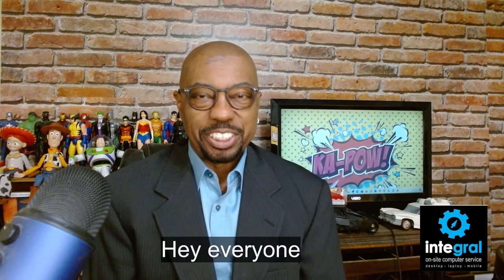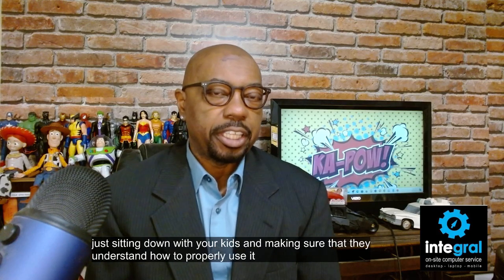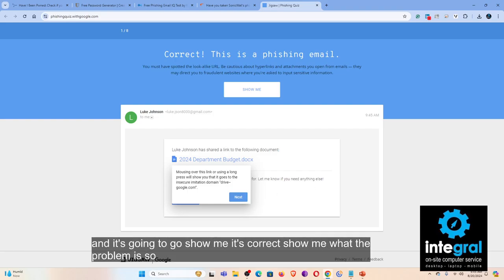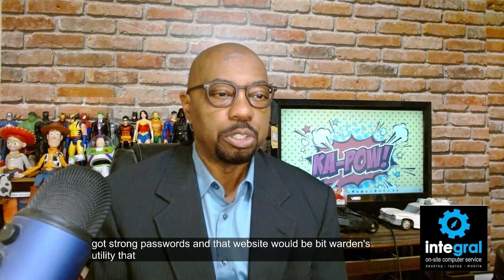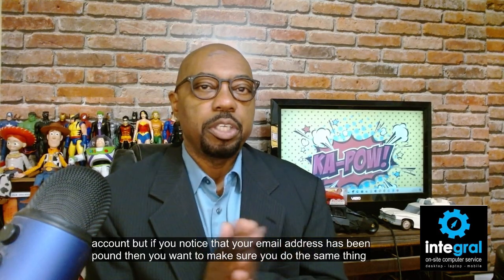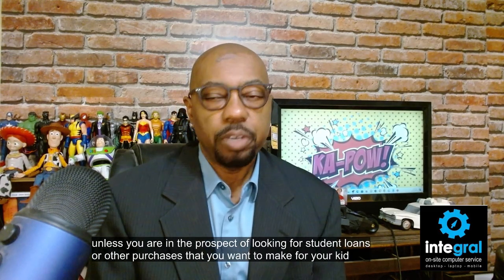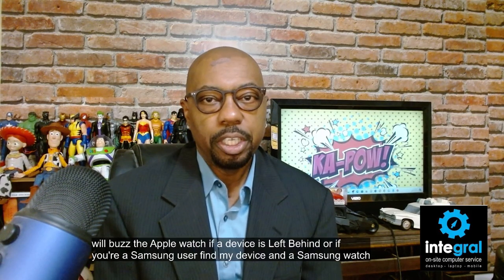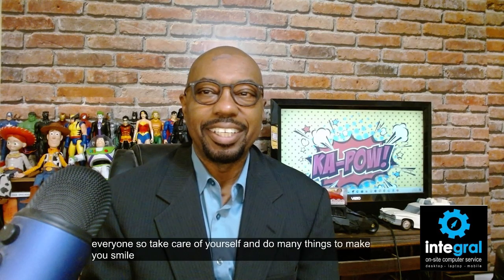How To Prepare For a Cyber Safe School Year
Hey there, tech-savvy students and vigilant parents! Ready to kick off the school year with a bang? In this video, we’re diving into the ultimate guide to staying cyber-safe while you ace those classes and make new friends. From creating uncrackable passwords to spotting sneaky phishing scams, we’ve got all the tips and tricks you need to keep your digital life secure. So grab your notebooks and get ready to become a cyber safety superstar!